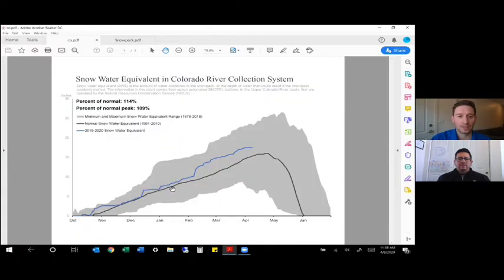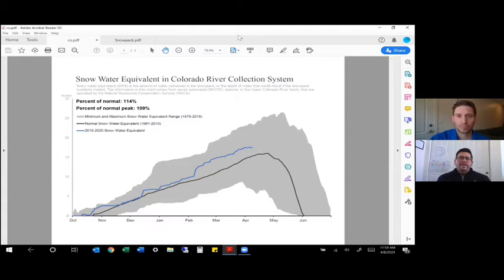Snowpack in Colorado April 6, 2020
Think you know your snowpack and water supply? See what our water supply manager has to share.